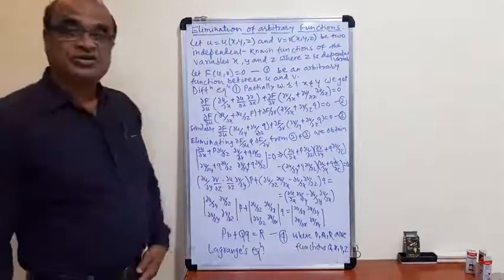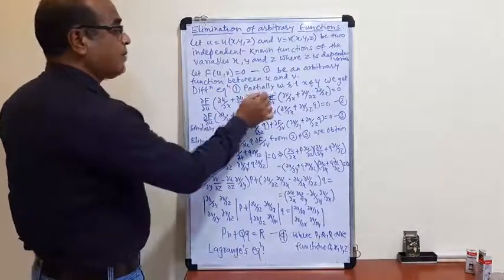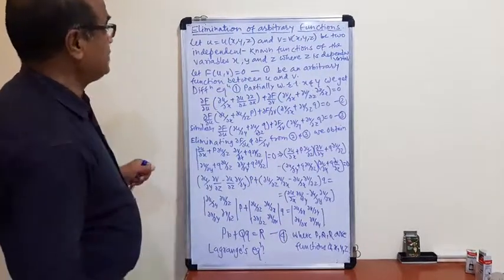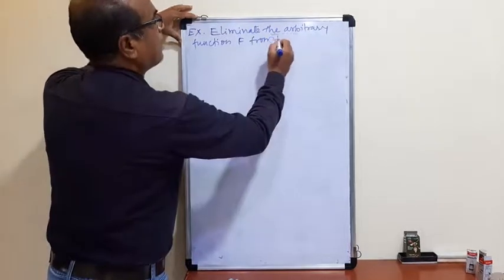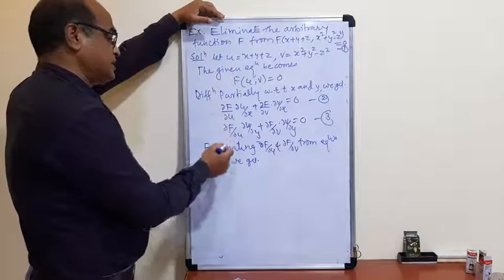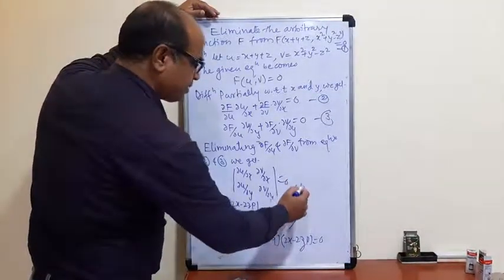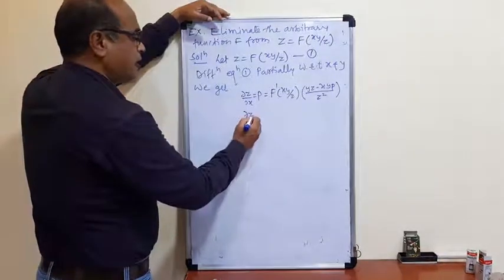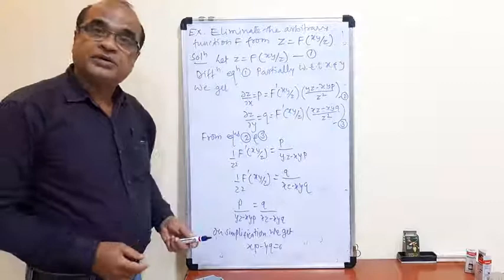Partial Differential equation Lecture 2